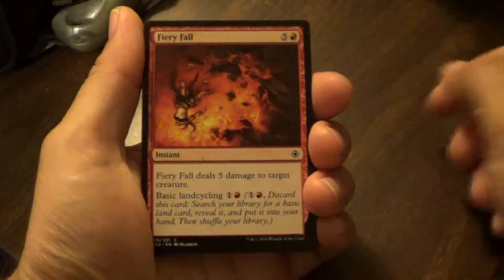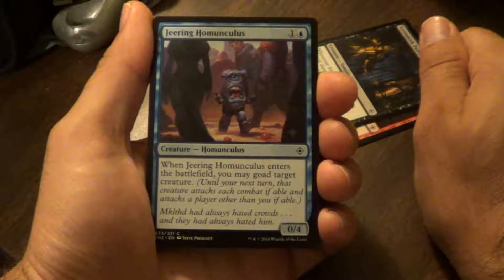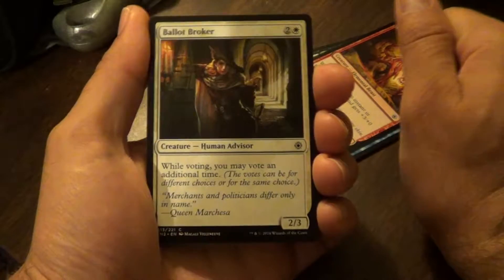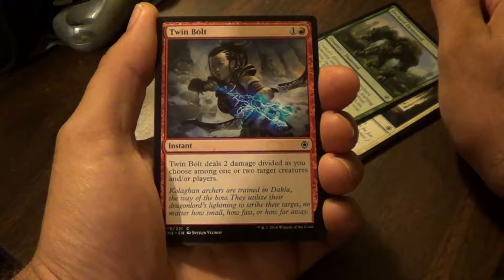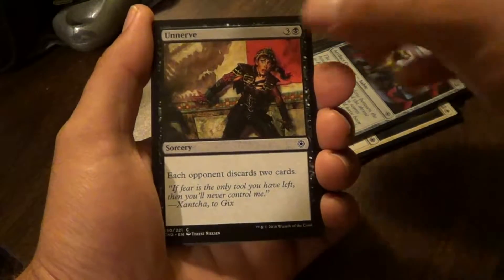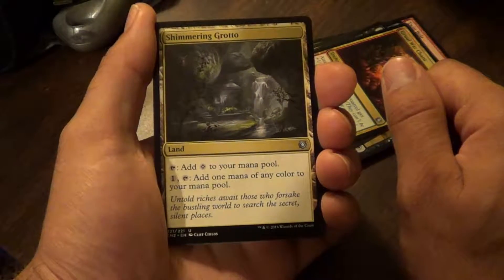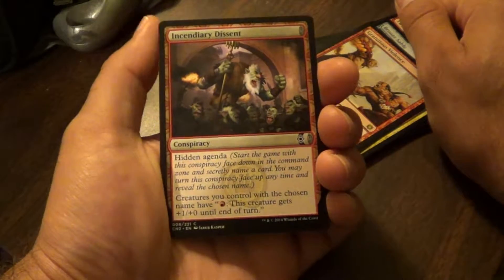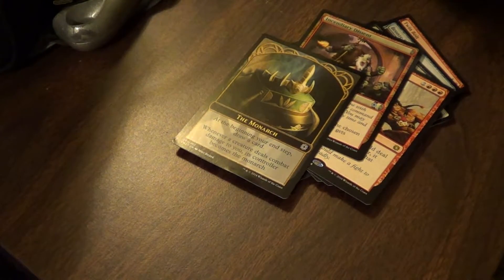Magic The Gathering | Booster Pack Opening | Conspiracy Take the Crown